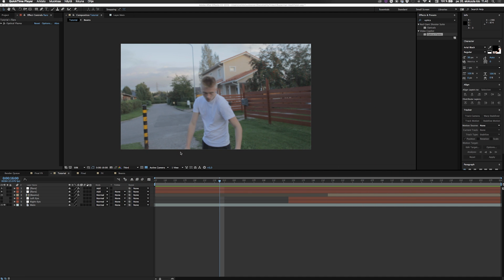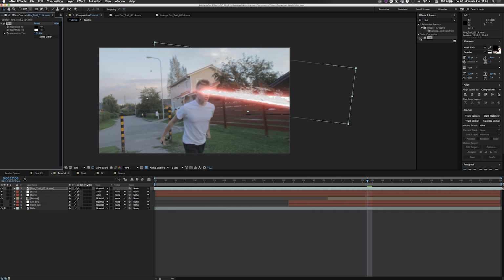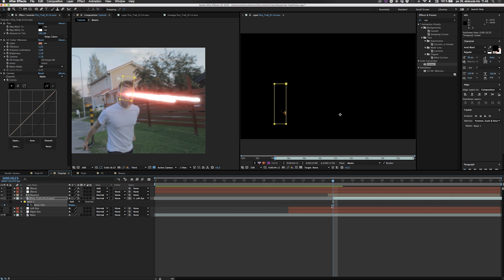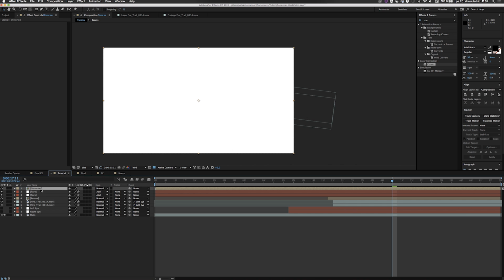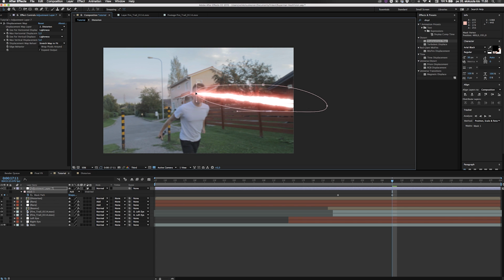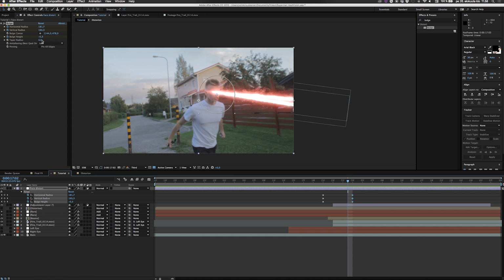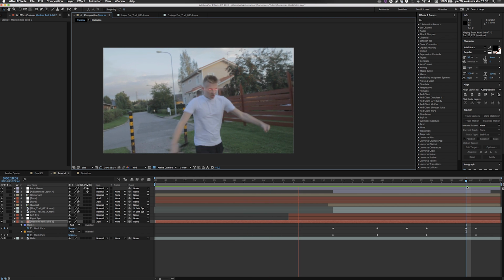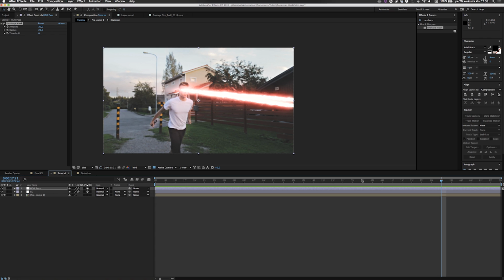Ultimate Heat Vision VFX | Part #2 | After Effects CC Tutorial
Today we are gonna kick in another awesome effect. Today we'll be continueing on our previous tutorial. SUPERMAN STUFF!

ActionVFX Assets: Save -10% by using the code: VKPHENOM3NAL

Veikko

PC Production